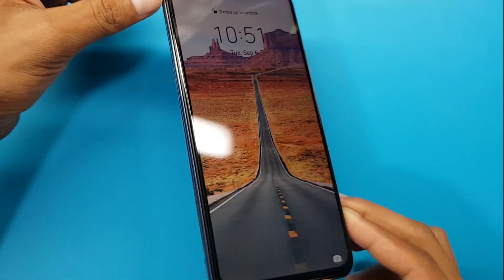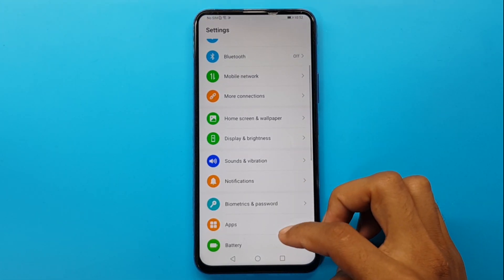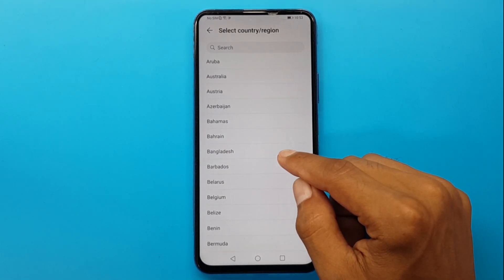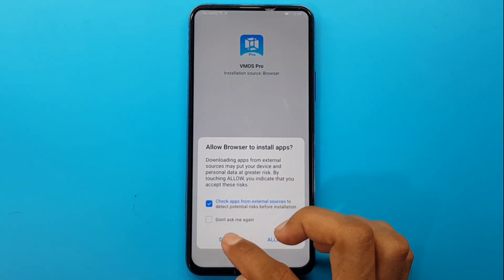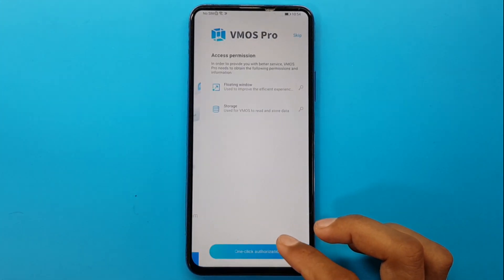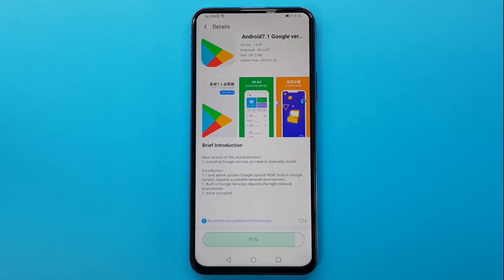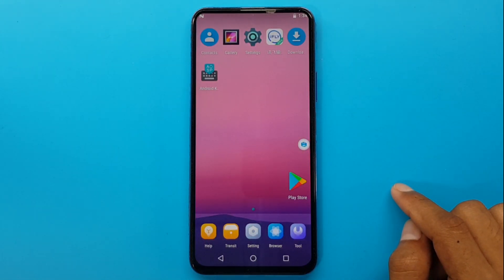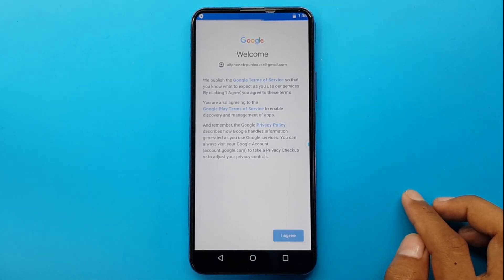How to get Google Play on Huawei 2022 - in just 2 mins | Install Play Store All Services Huawei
This is how to install google play store on any Huawei device in 2022 & it's so easy. You can do it in 5 minutes without a usb stick or computer. At the time of this video, this might be the fastest & safest way to get GooglePlay apps on a Huawei device to date.
    ʟɪᴋᴇ   |  sᴜʙsᴄʀɪʙᴇ   |  sʜᴀʀᴇ   |  ᴄᴏᴍᴍᴇɴᴛ
●▬▬▬▬▬▬▬ஜ۩۞۩ஜ▬▬▬▬▬▬▬●

Subscribe AFRAD TELECOM : 0:01

Symphony,Walton,Htc,Itel,Lava.

                              ᴛʜᴀɴᴋ ʏᴏᴜ
  ●▬▬▬▬▬▬▬ஜ۩۞۩ஜ▬▬▬▬▬▬▬●